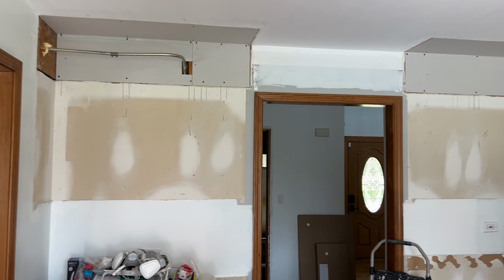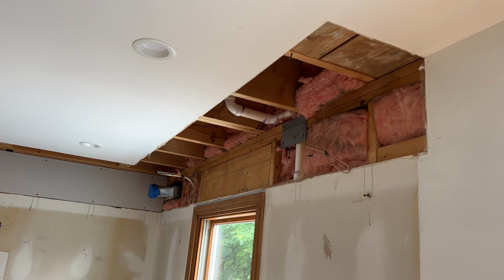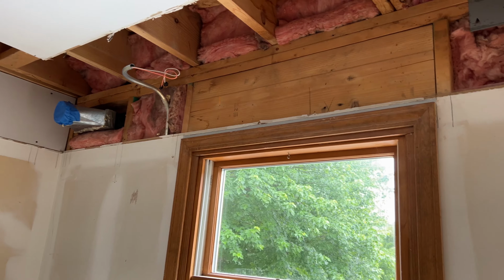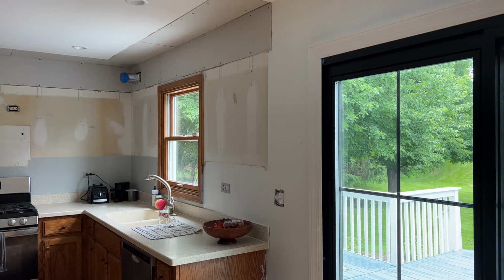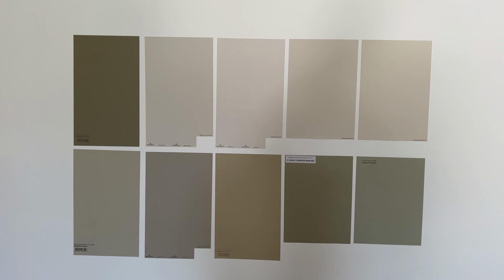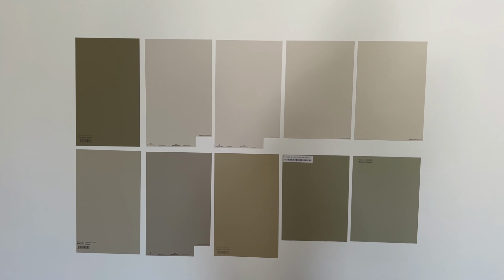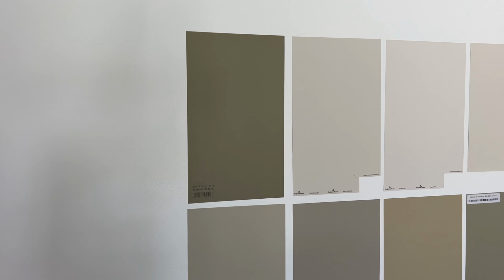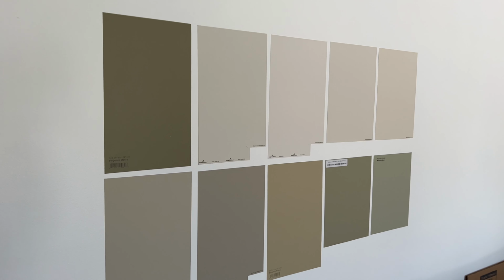Patching Drywall and Cabinet Paint Colors | Kitchen Reno Pt. 4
Onto our 4th video in the Kitchen Reno Series and it's time to start putting this kitchen back together. We're patching drywall, fixing a pipe in our soffit, sampling cabinet paint colors for the perimeter and island cabinets, and painting a few test cabinet fronts!